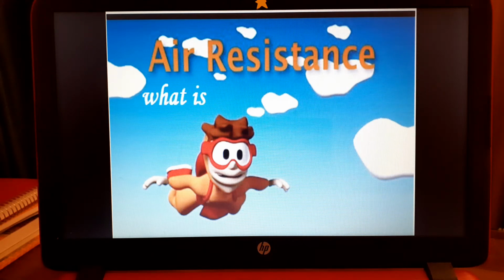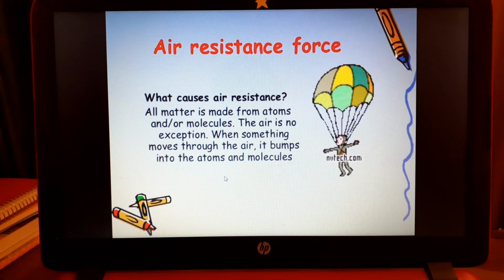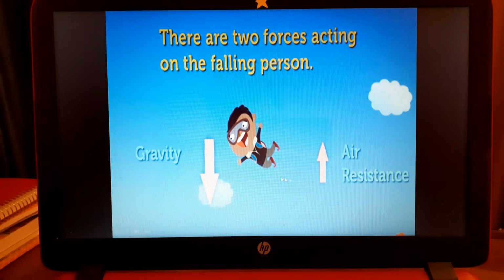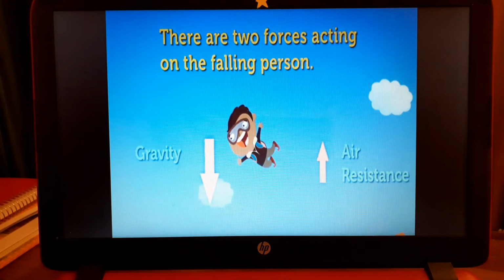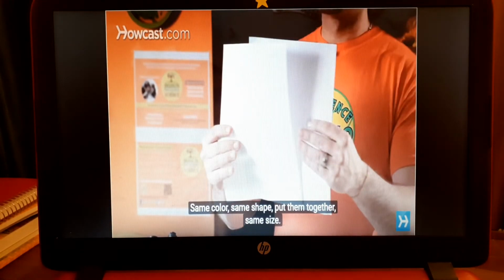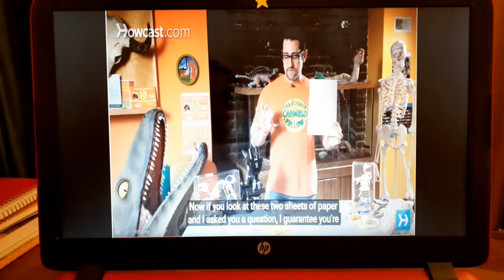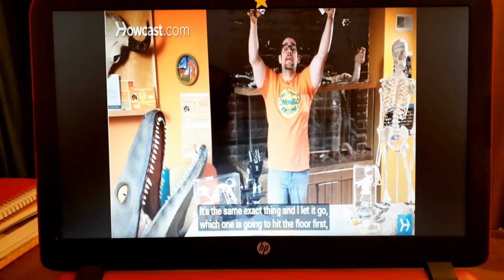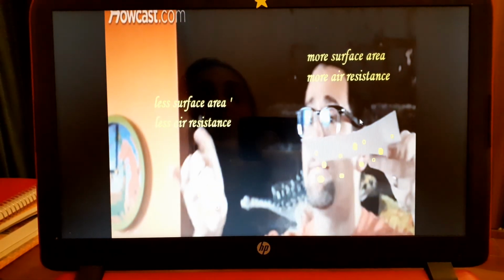air resisitanc g5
air resisitanc g5 - wajiha dabas - 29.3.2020